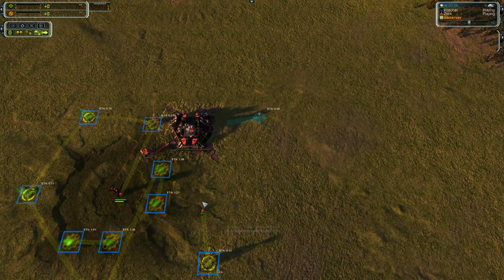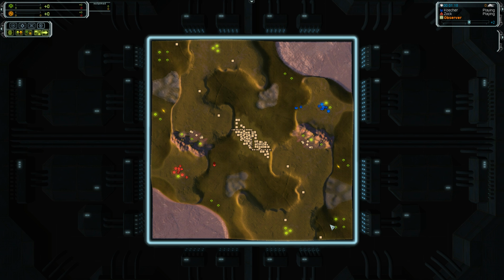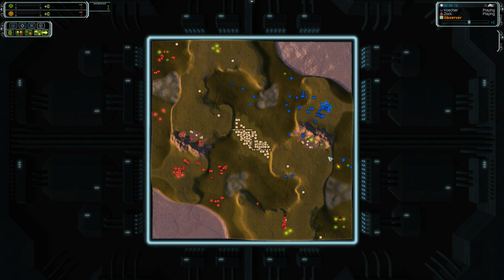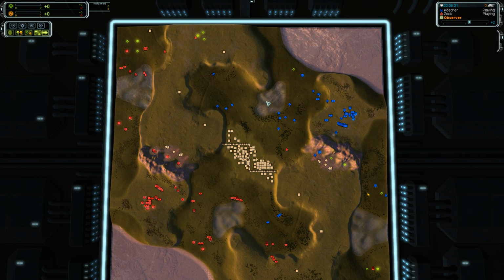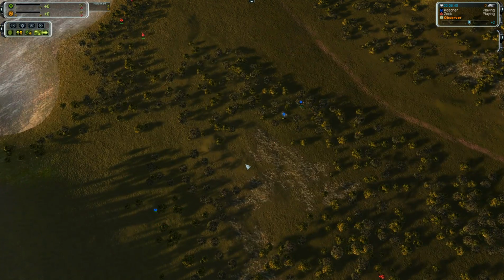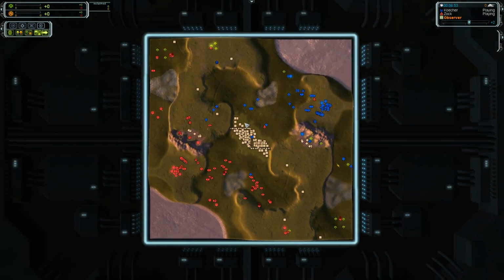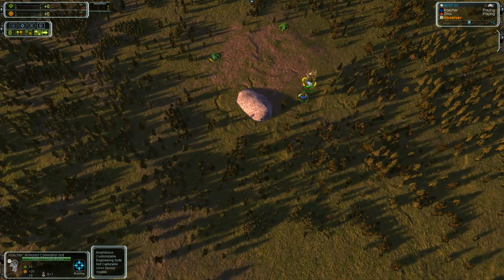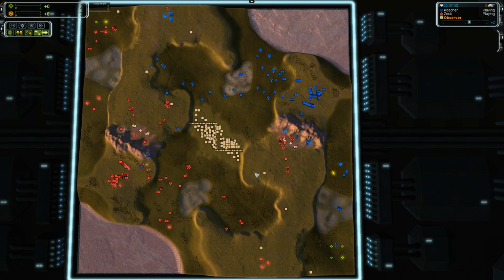Supcom FA: IMBA CUP II: Round 2.5: Zock vs Koecher